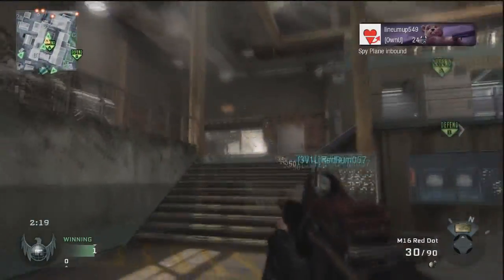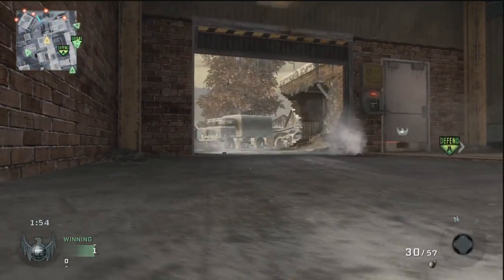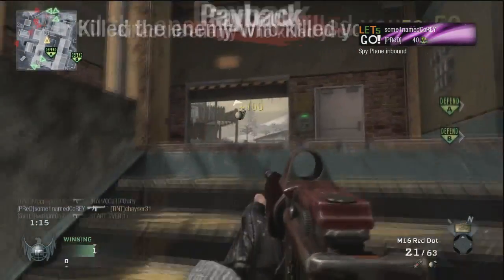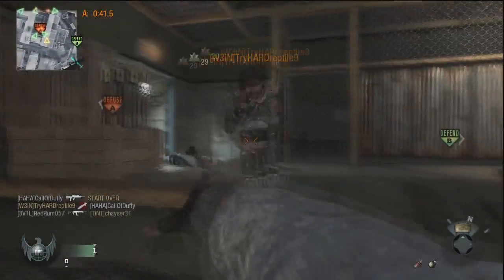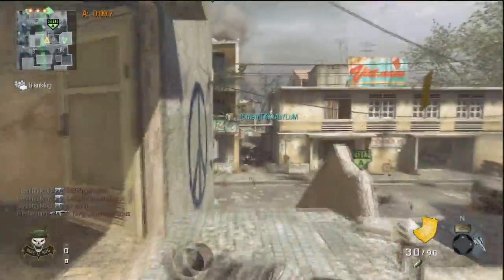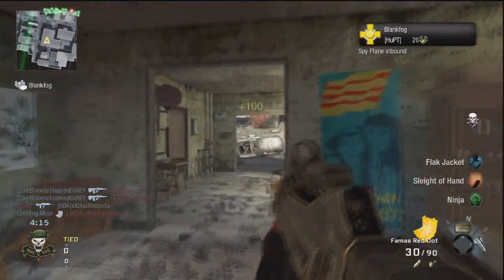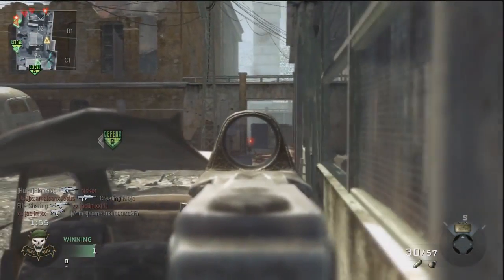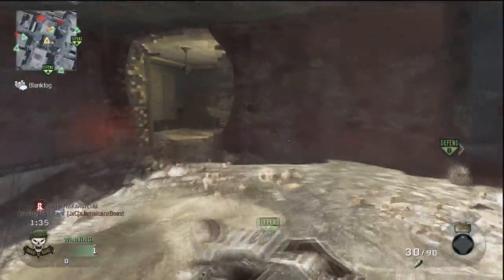Blanks Top 10 Tips pt. 2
Welcome to Part 2 of
Blankfog's Top 10 Rules to Live By